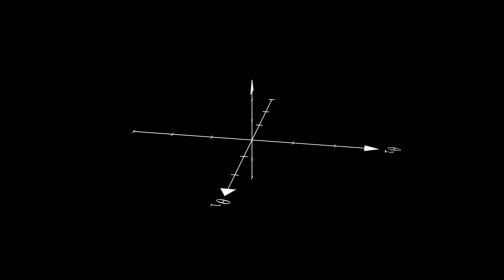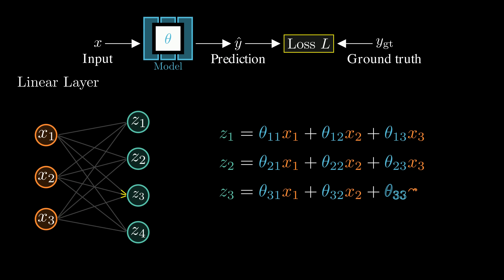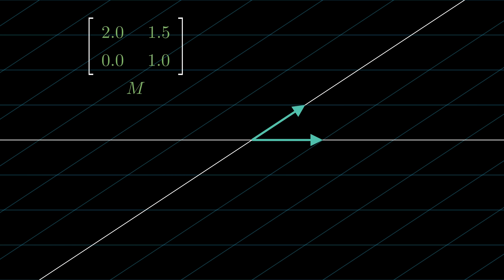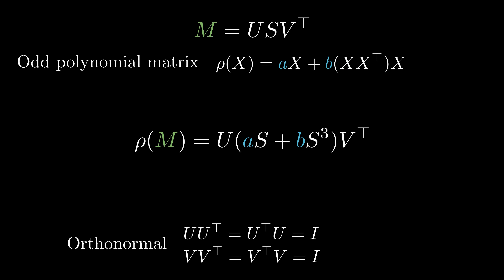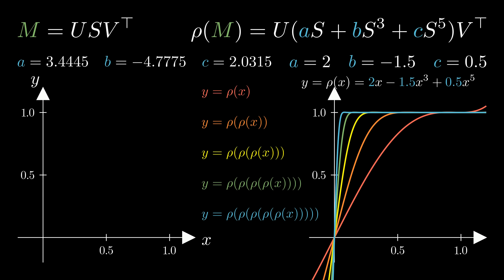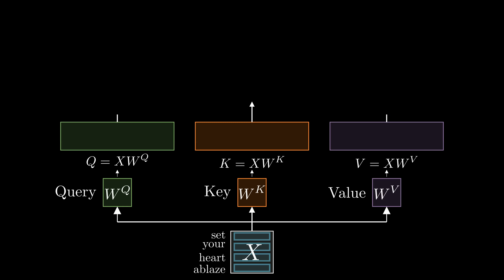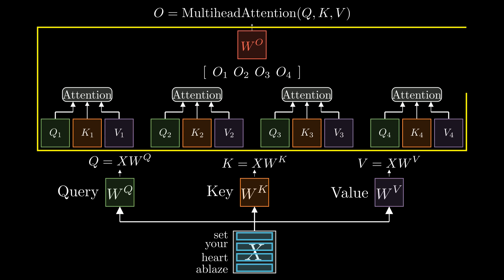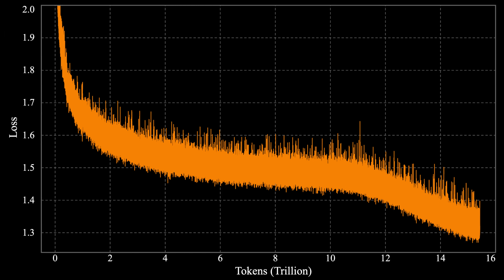This Simple Optimizer Is Revolutionizing How We Train AI [Muon]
The Muon optimizer has demonstrated remarkable performance in accelerating machine learning model training, often outperforming the widely used AdamW optimizer. In this video, we will cover the basic concept of how Muon works and discuss some recent improvements that make it scalable for large-scale LLM training.

00:00 Why Muon?
00:36 Reviewing Adam
02:13 Linear layer
04:24 Solving orthogonalization with SVD
06:28 Newton-Schulz iteration - Odd polynomial matrix
08:11 Newton-Schulz iteration - Example
10:35 The Muon optimizer
11:49 The exploding attention logit crisis
15:13 MuonClip: Extending QK-clip to Multi-head Latent Attention (MLA)
17:24 Results of MuonClip